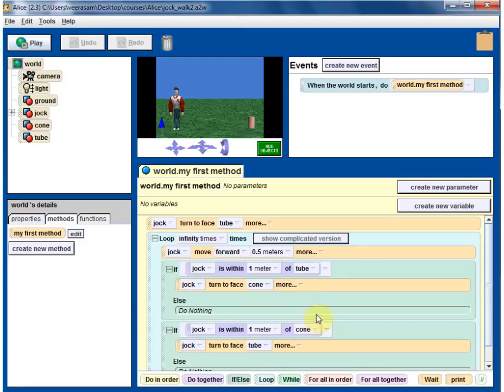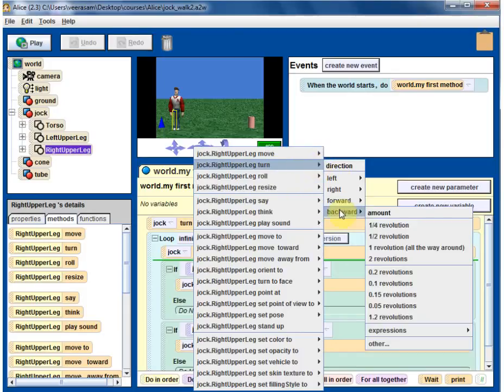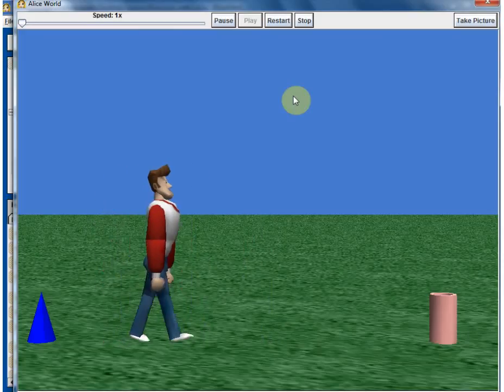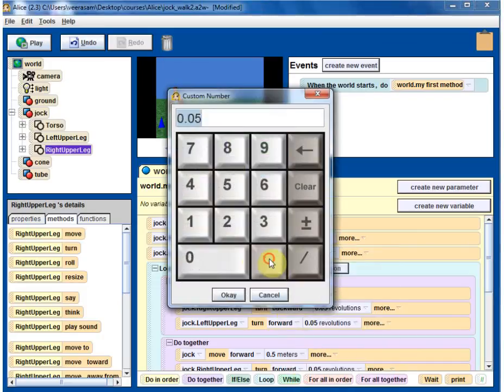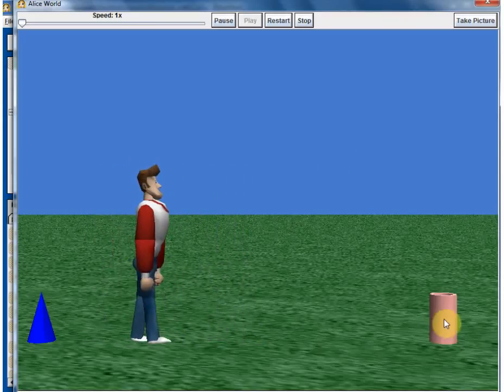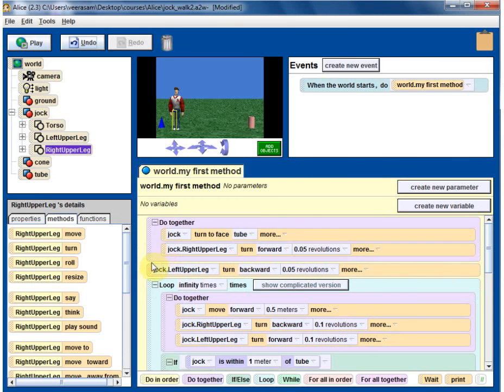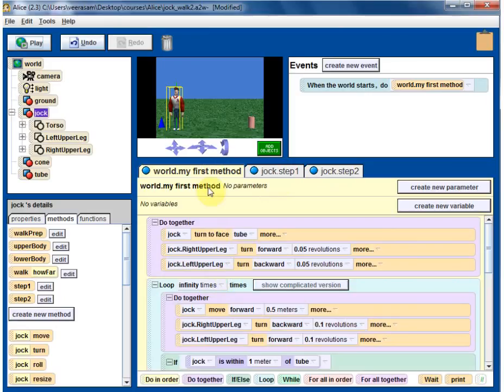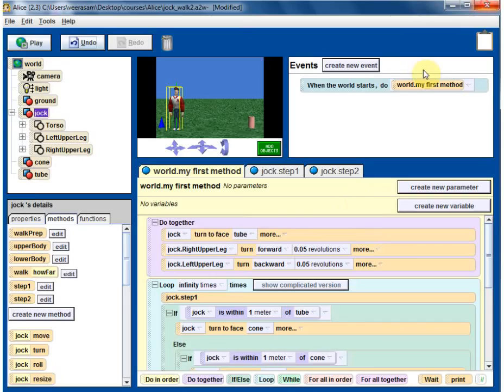Do sophisticated walk and create Methods in Alice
Use DO TOGETHER to make the walking realistic, then create methods to manage the code complexity